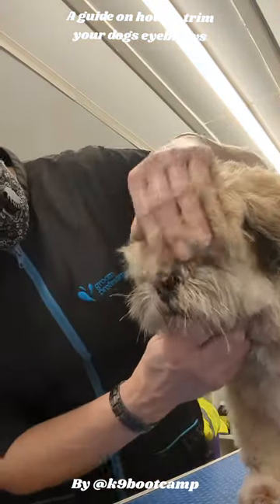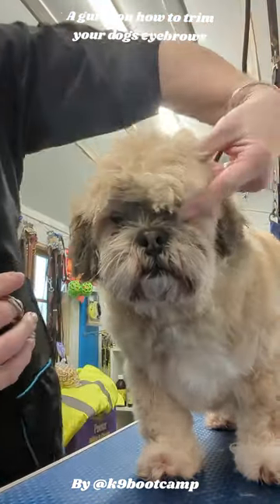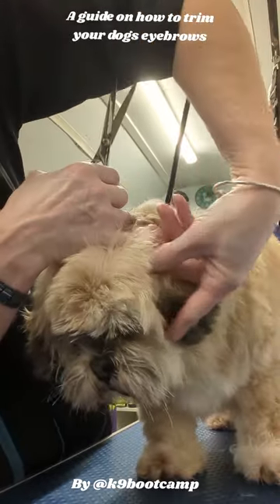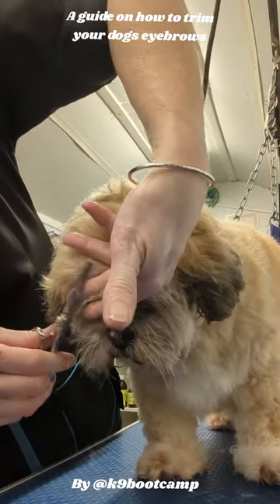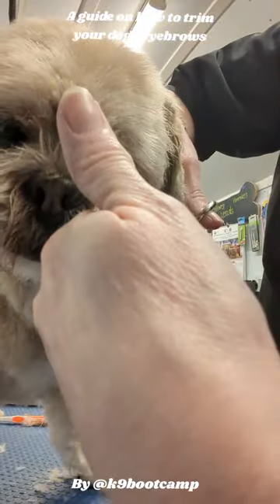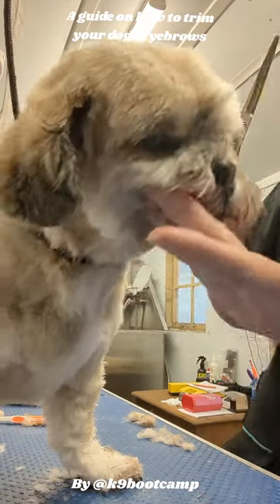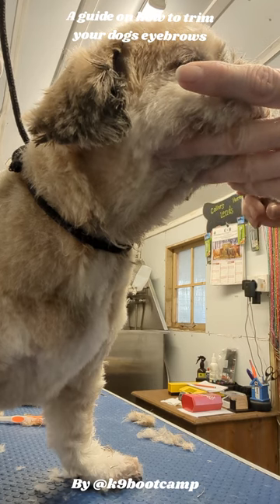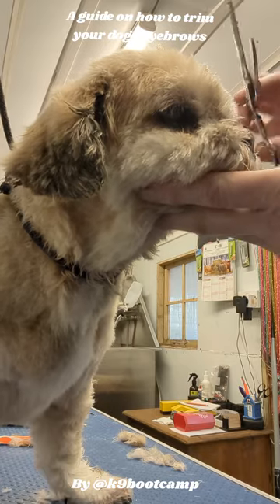how to trim dogs eyebrows.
Thank you to my beautiful model Kahlua who is a Lhasa Apso.

Many people struggle cutting their dogs eyebrows so here's a step by step guide to avoid getting that point in the middle of the eyebrows.